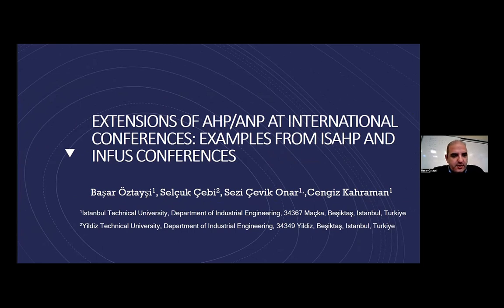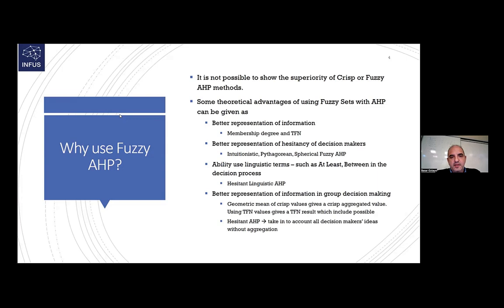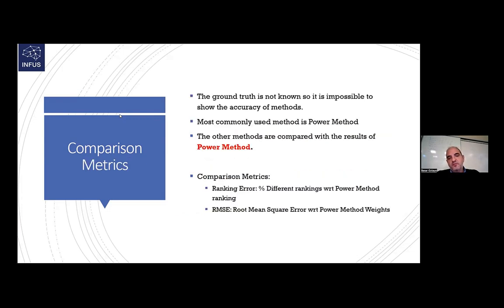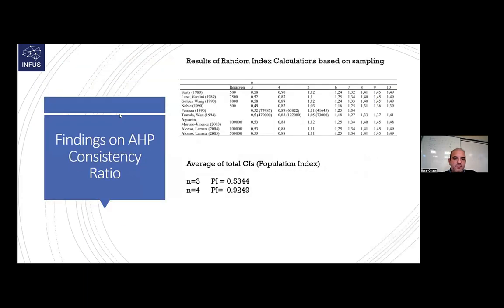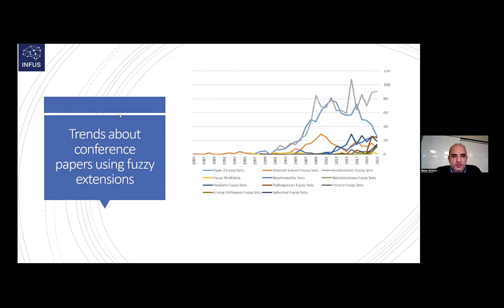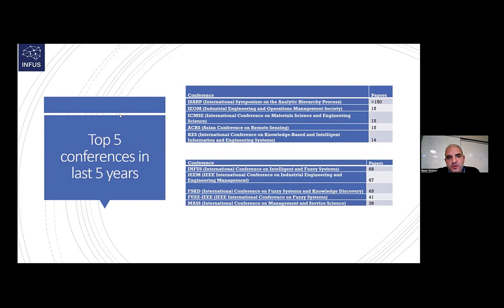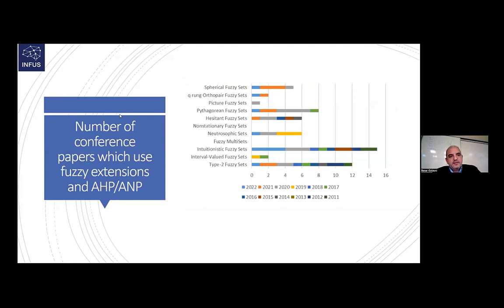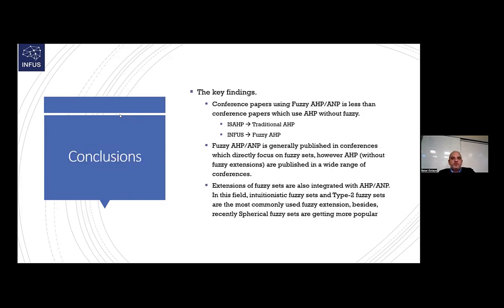ISAHP 2022: EXTENSIONS OF AHP/ANP AT INTERNATIONAL CONFERENCES EXAMPLES FROM ISAHP...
ISAHP 2022
Saturday December 17
EXTENSIONS OF AHP/ANP AT INTERNATIONAL CONFERENCES: EXAMPLES FROM ISAHP AND INFUS CONFERENCES
» Prof. Basar Oztaysi1, Prof. Selcuk Cebi1, Prof. Sezi Cevik1, Prof. Cengiz Kahraman1
1. Istanbul Technical University